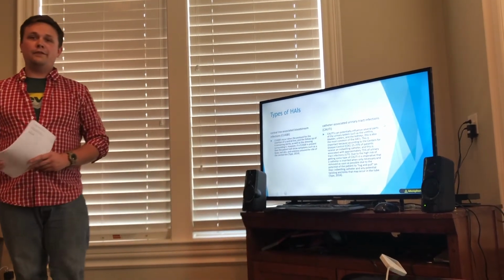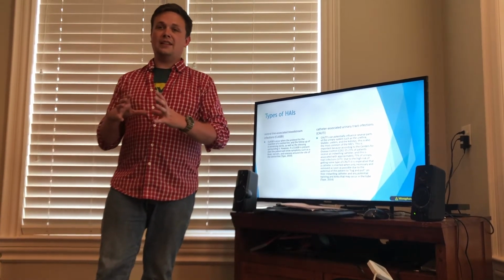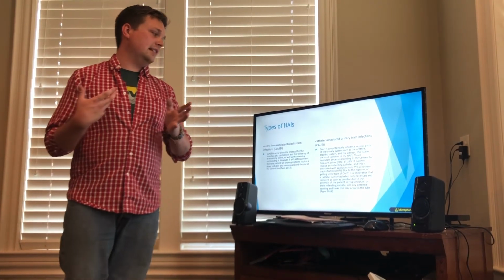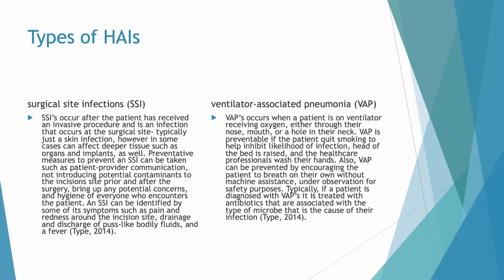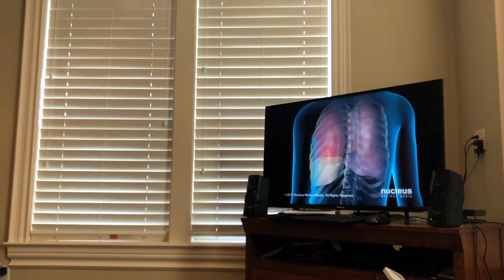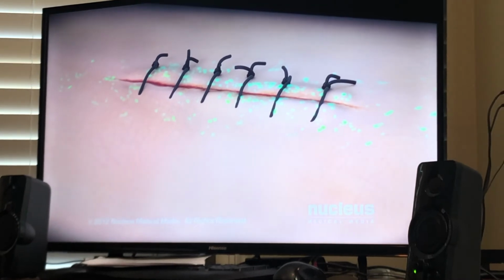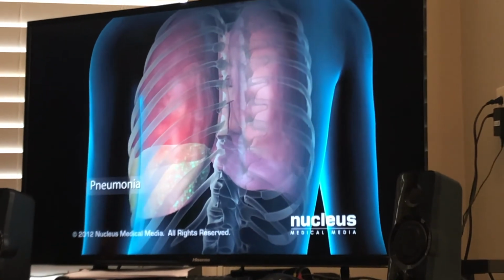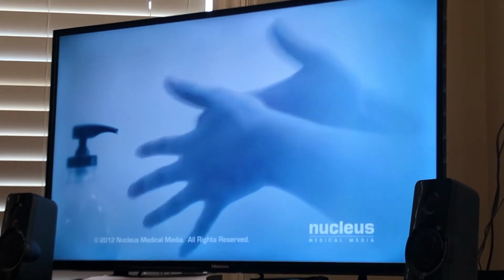Health promotion presentation